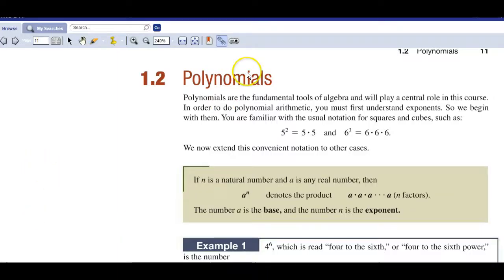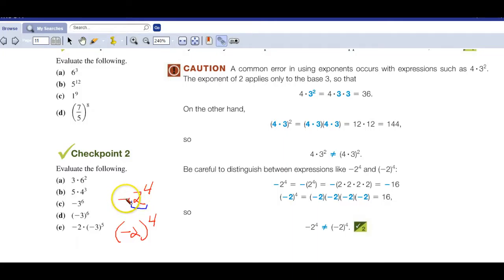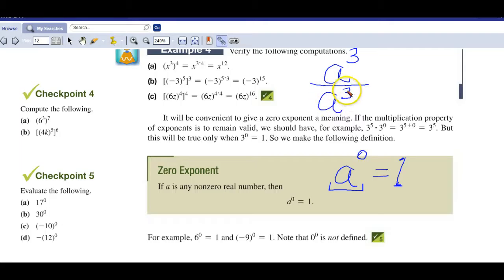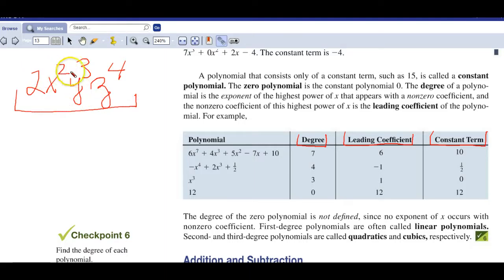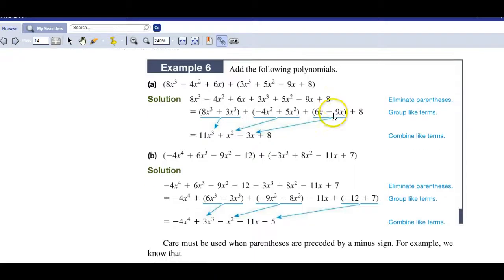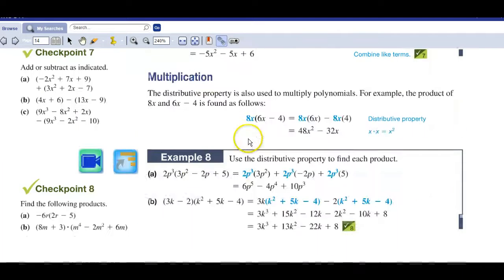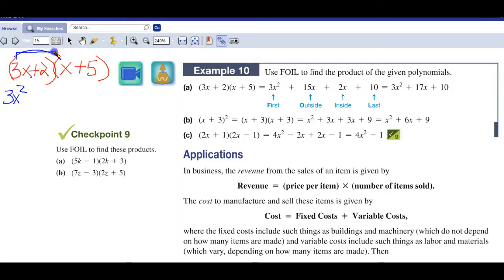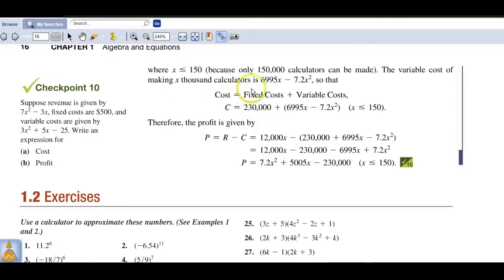M1108 TB 1.2 Polynomials